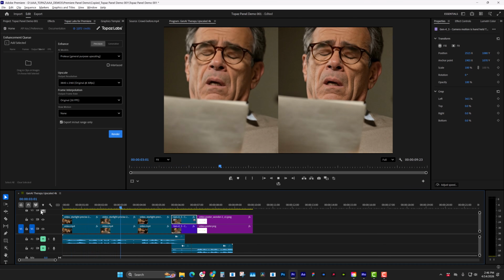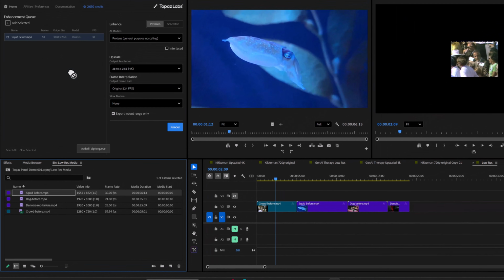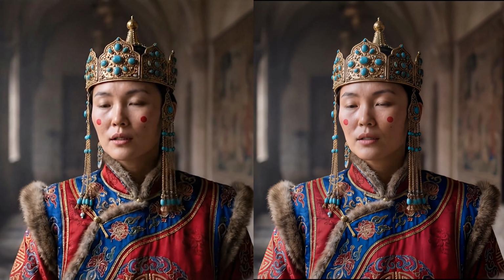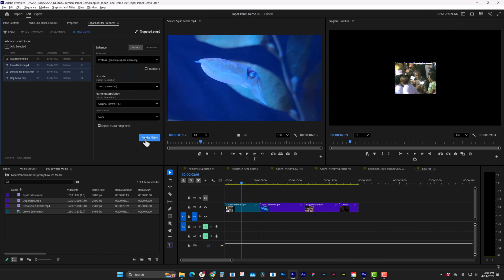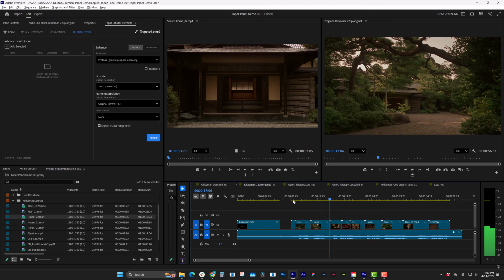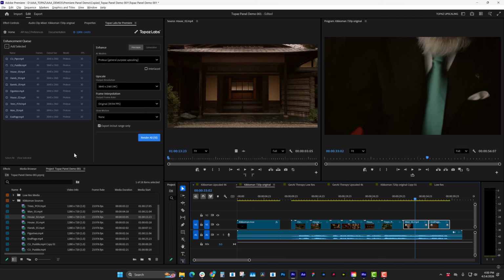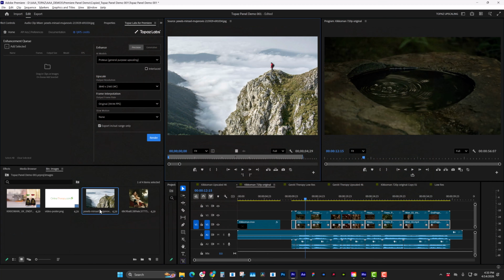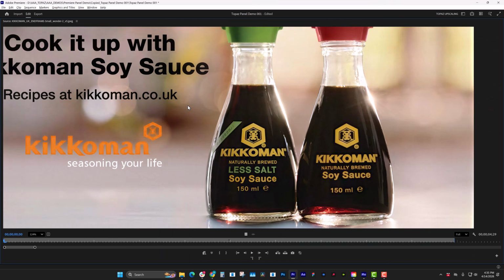Technology Preview: Topaz Panel for Adobe Premiere Pro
A new way to enhance video without leaving Adobe Premiere.

In this video, we share a technology preview of a Topaz Labs panel that brings AI upscaling and enhancement directly to the Premiere Pro timeline. Add clips, choose popular models like Proteus or Starlight, render, and keep working. Enhanced media drops back into your sequence automatically.